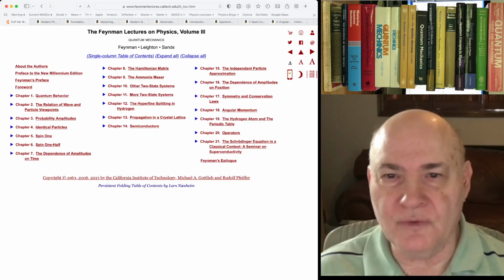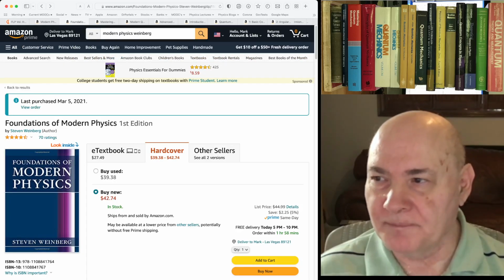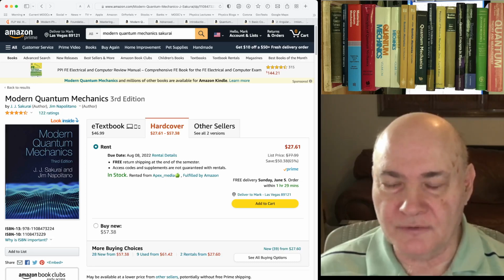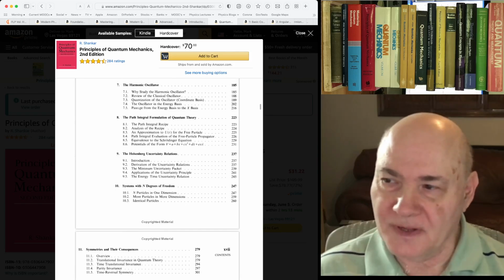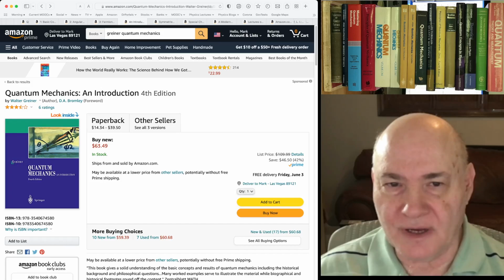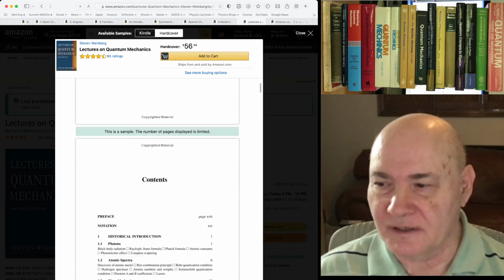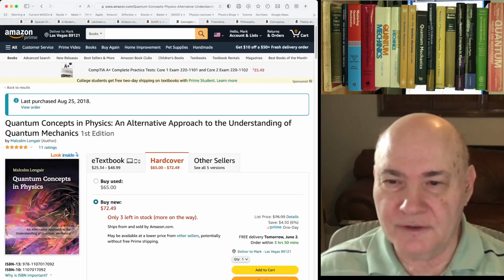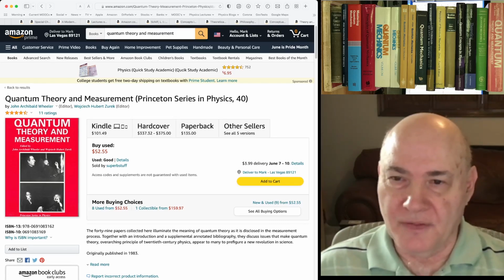2 Quantum Mechanics v2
This is version 2 of a series of videos for physics textbook suggestions.  Links to my piazza sites are below:

8.323 Quantum Field Theory - A Students Perspective